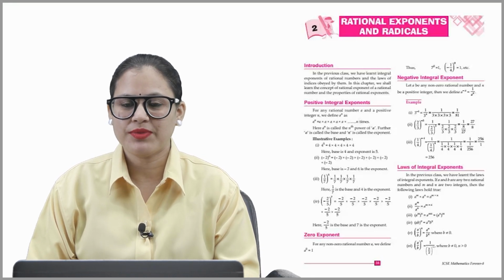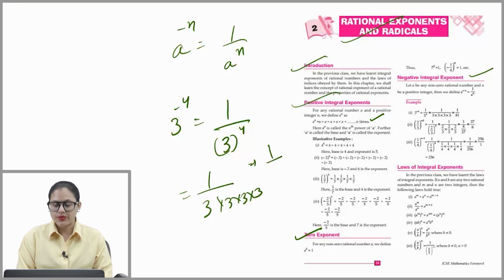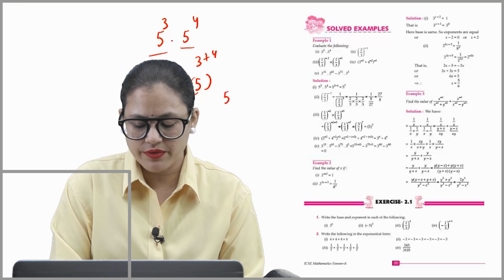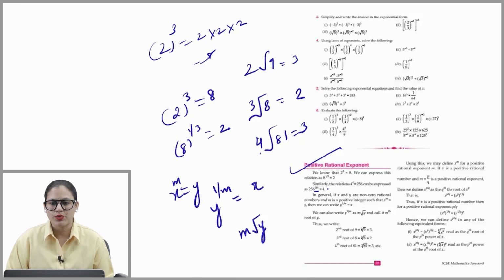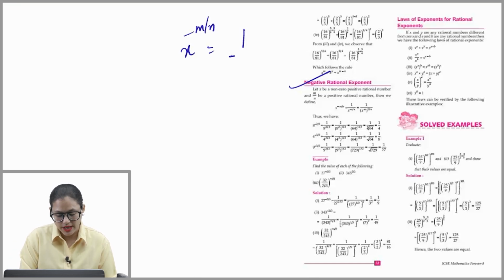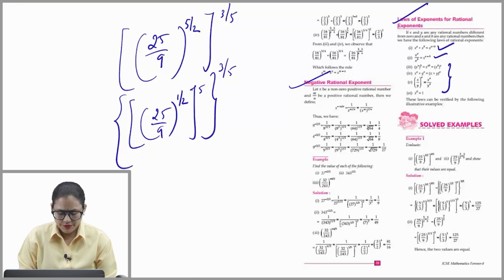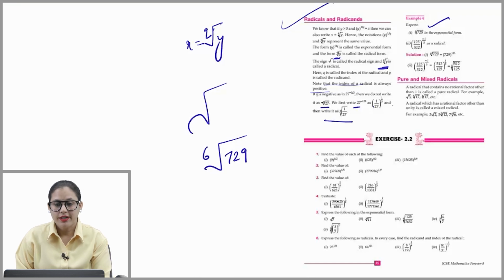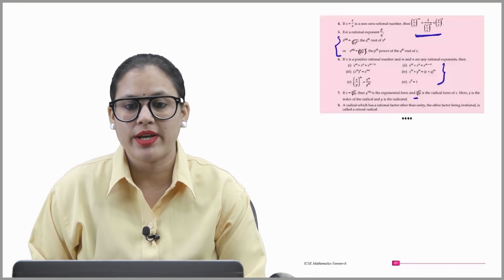Ch 2 | Jay Cee | Forever Mathmatices | Class 8 | Rational Exponents And Radicals | For children